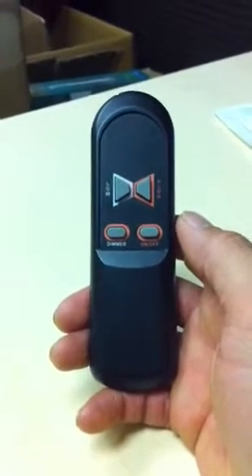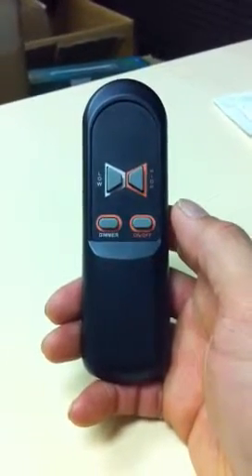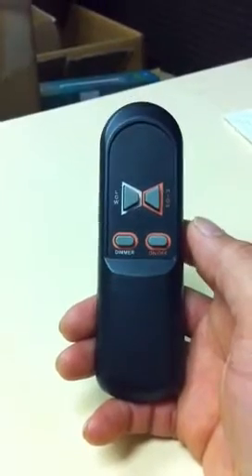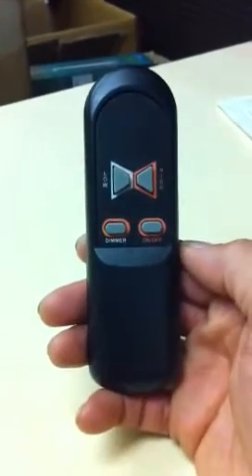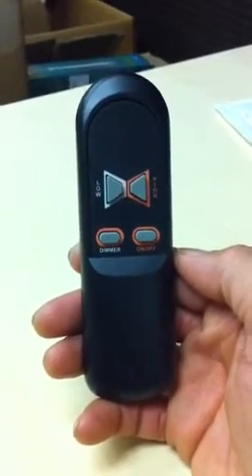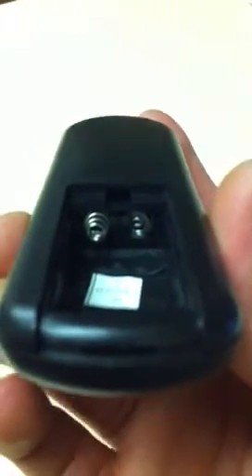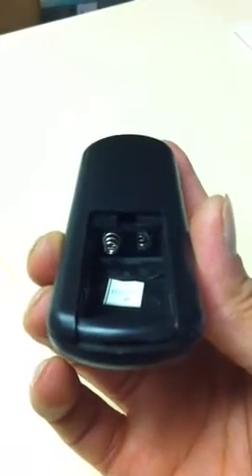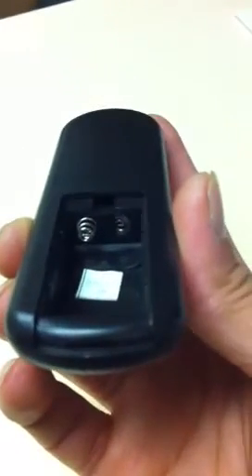Fire place remote